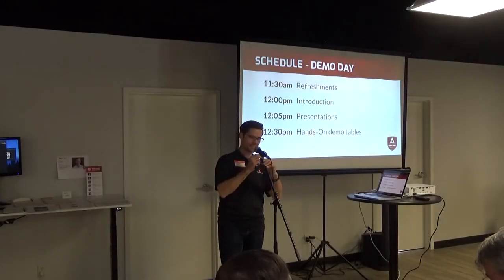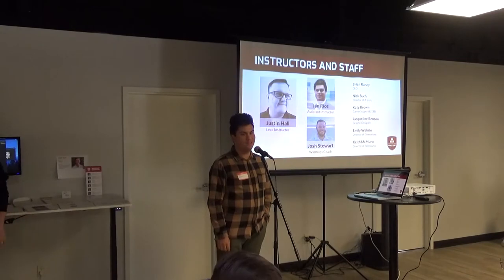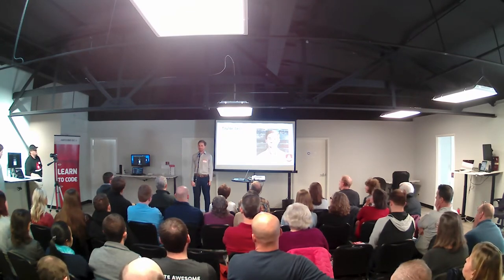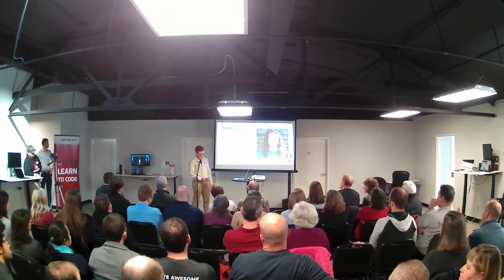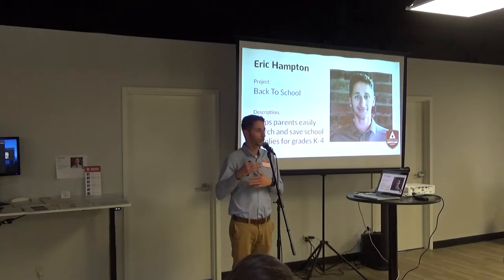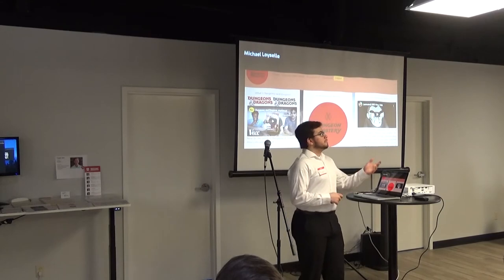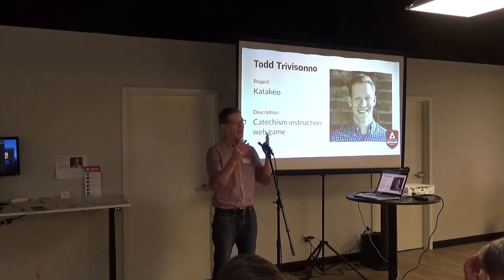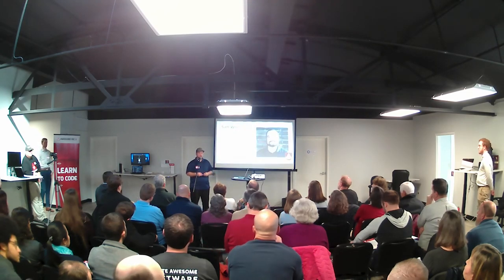Bootcamp Demo Day | Fall 2019